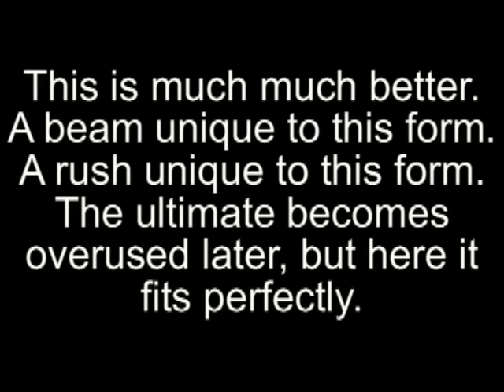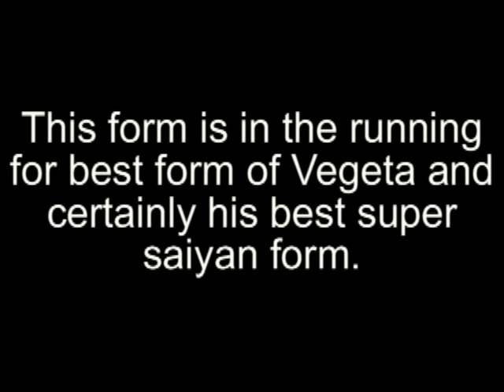BT3 Vegeta Moveset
The attacks for Scouter, Cell, Buu, Majin and SSj4 Vegeta.